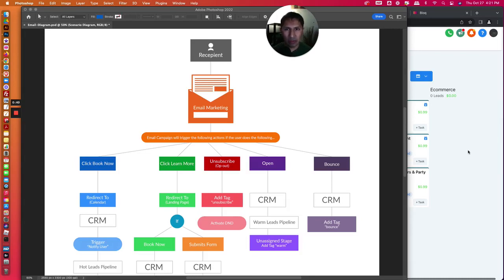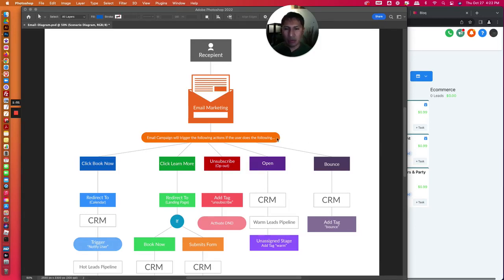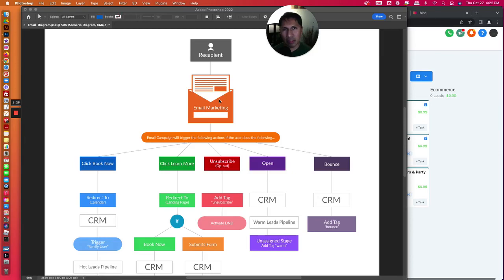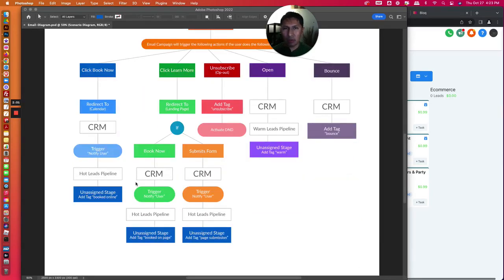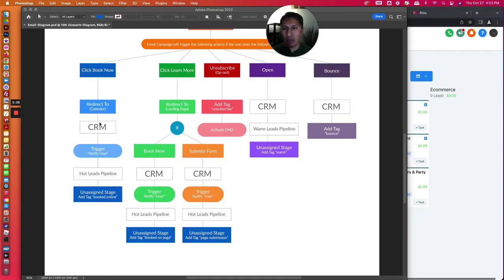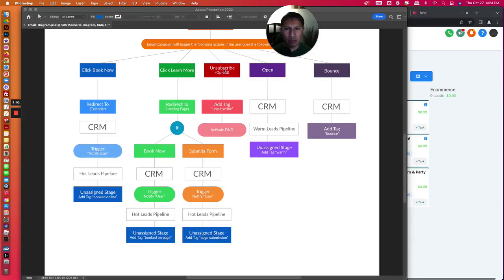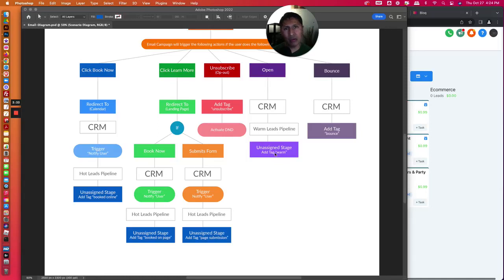Our sequence is simple, design, email setup, schedule, and then share to social media networks. Thi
Our sequence is simple, design, email setup, schedule, and then share to social media networks. This strategy will increase your opportunities in generating more sales or schedule appointments.

In order to successfully launch your very own HVAC-related emails (or any type of business for that matter), there’s a few things you'll need in place - namely; access and knowledge about how these platforms work like Broadly or MailChimp etc., along with some basic preparedness beforehand by creating lists based on past customer behavior patterns